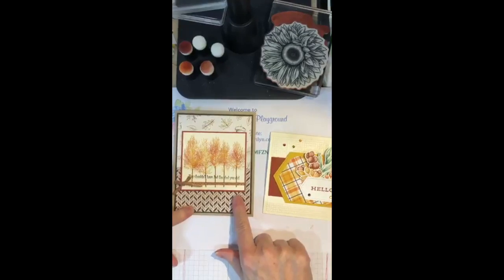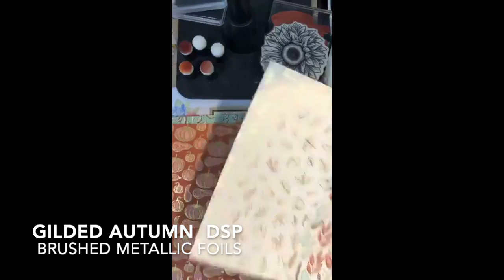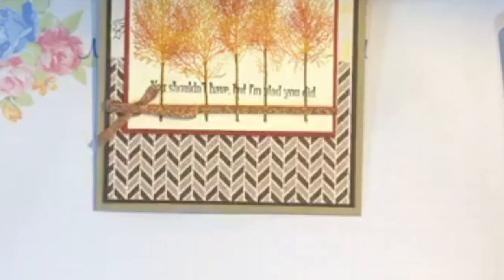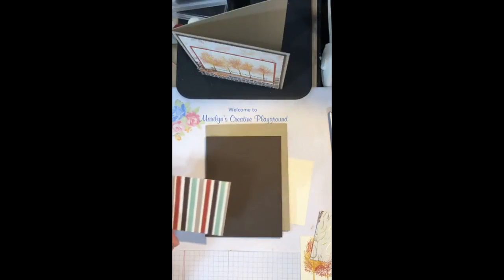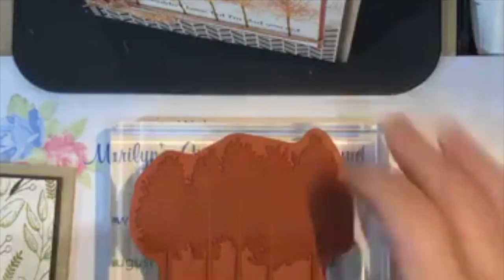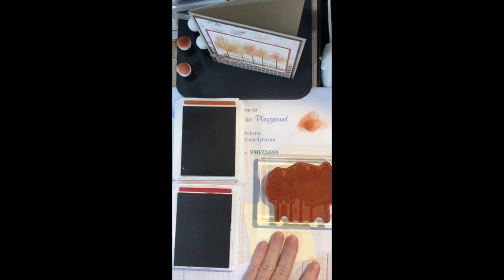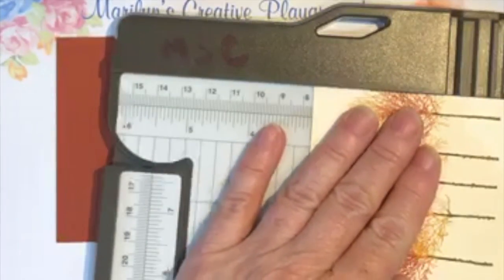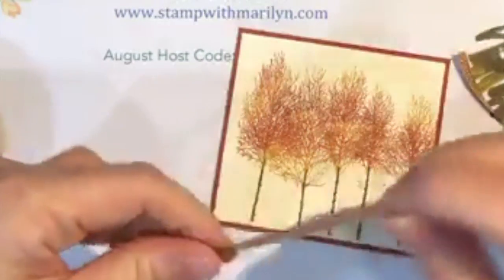Fall Winter Woods with multiple colors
How to vary colors in stamped images

Do you need more creative ideas? I can help! Sign up for my weekly newsletter, right in your in box!

Looking to learn techniques or cards for a specific Stamp set?

Join me on Facebook.  I have a FB Live every Monday night at 7pm EST